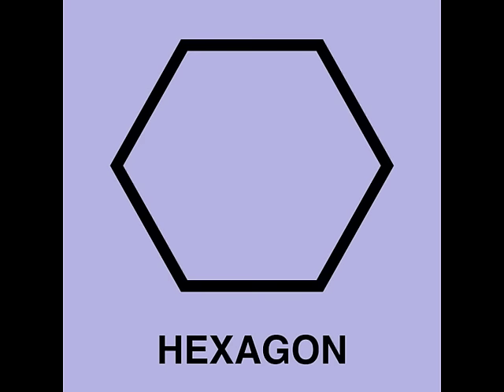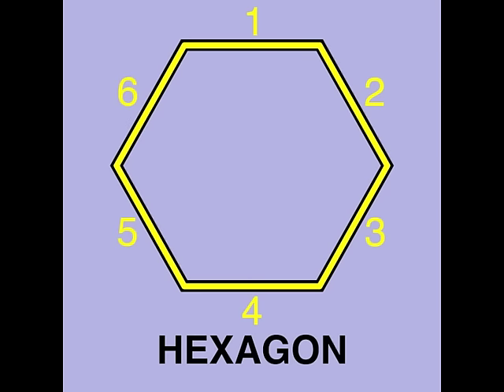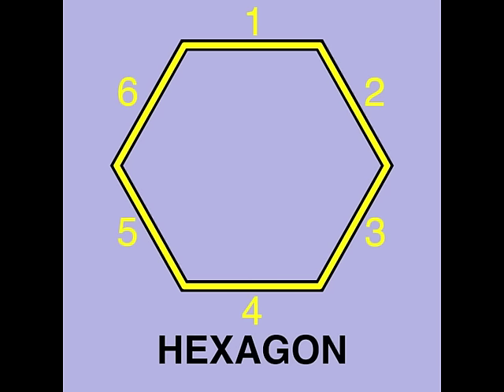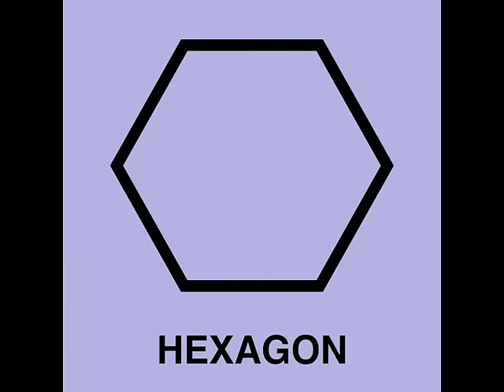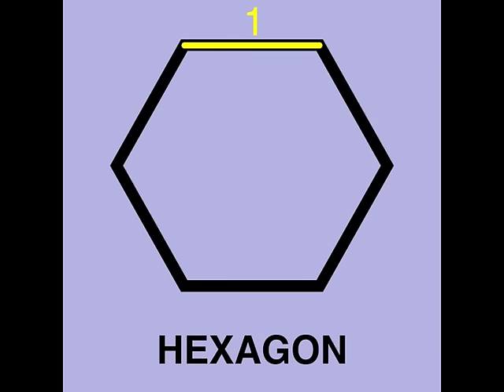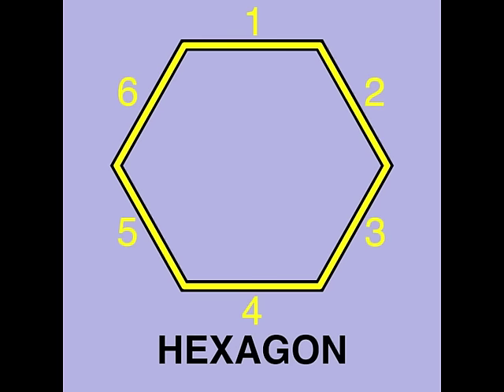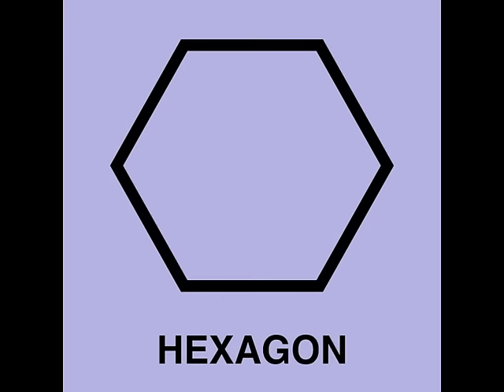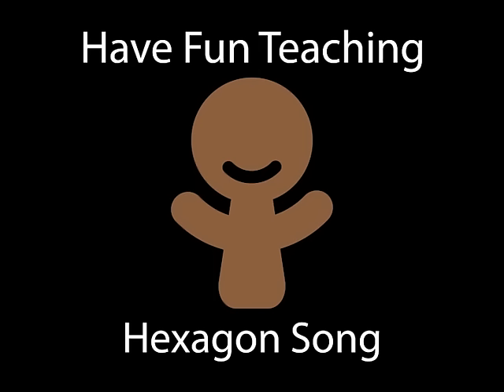Hexagon Song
The Hexagon Song is a Shape Song Video that teaches the Hexagon. These Shape Videos teach the Shape Names, Geometry Skills, Math Vocabulary, Shape Recognition, and use Audio, Visual, and Kinesthetic Learning.